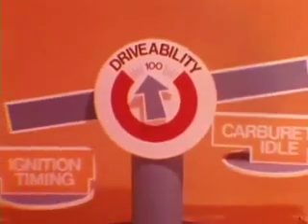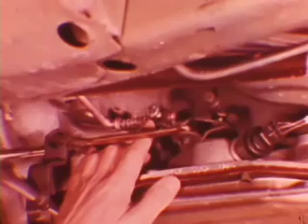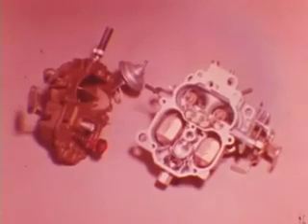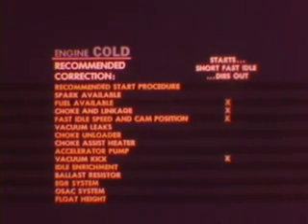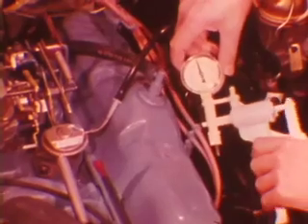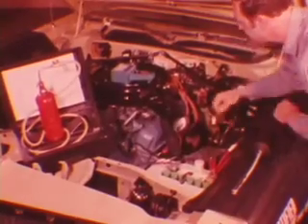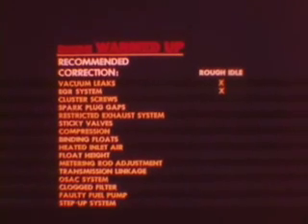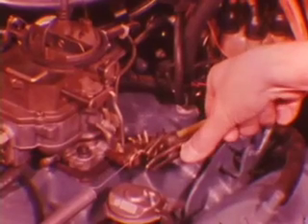Chrysler Master Tech - 1977, Volume 77-2 Driveability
MTSC - 1977, Volume 77-2 Driveability
Chrysler is a registered trademark of Chrysler LLC. Master Tech series training manuals and videos are the property of Chrysler LLC and are used with permission.